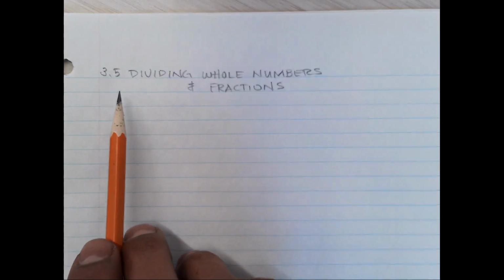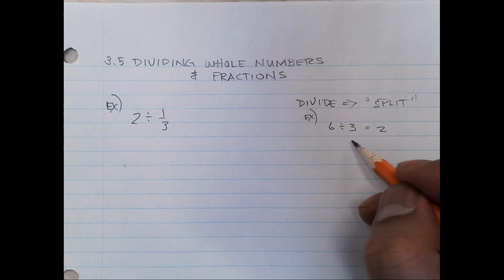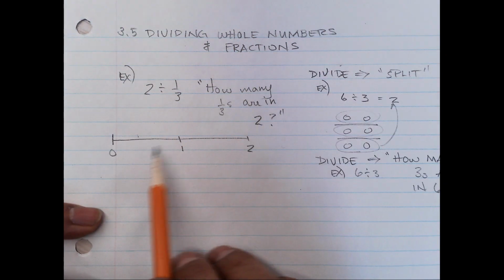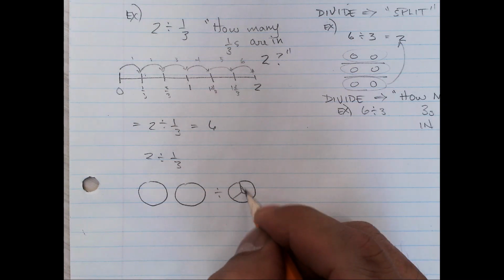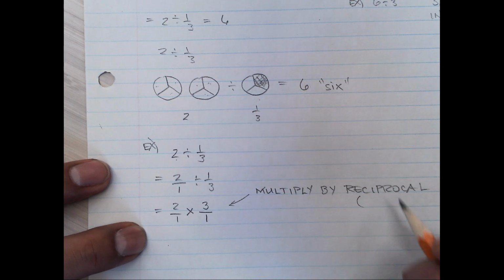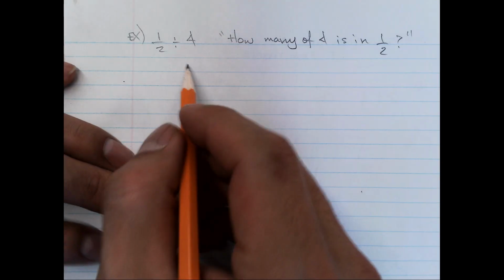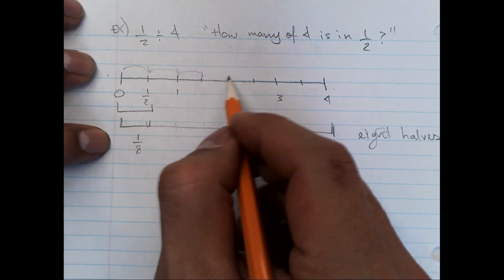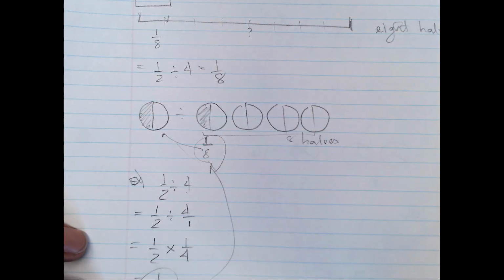3.5 Dividing Whole Numbers and Fractions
This is a tutorial on how  to divide whole numbers and fractions with modelling on a number line and circle shapes.